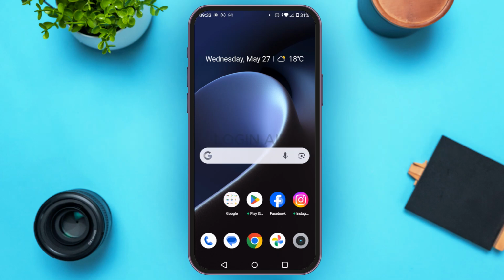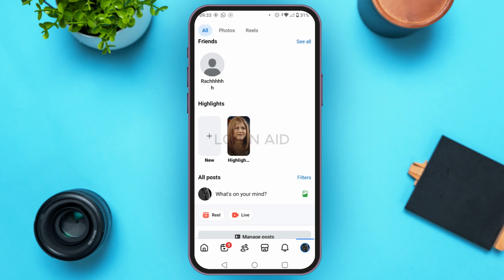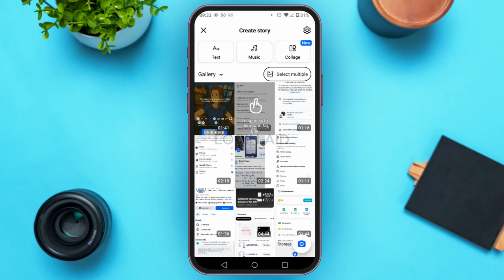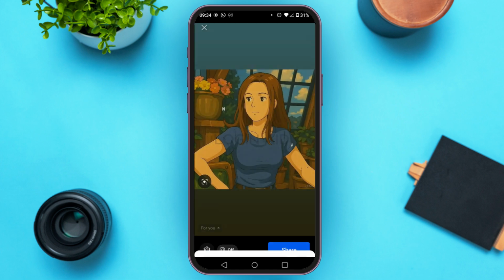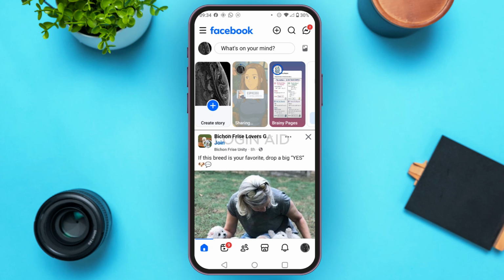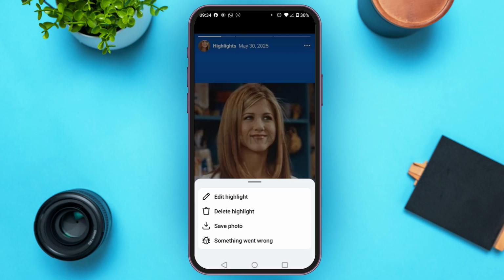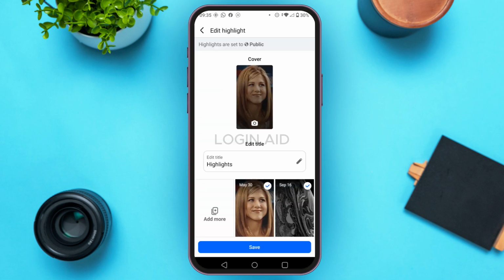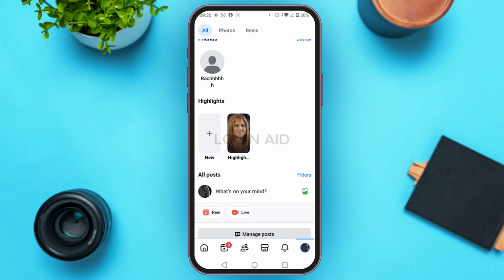How To Put Song On Facebook Highlights | Add Music To Facebook Highlight 2026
In this tutorial, you will learn how to add music to Facebook Highlights, how to personalize your featured stories, how to select songs from Facebook’s music library, and how to make your profile more engaging with music. Learn how to put a song on Facebook Highlights and add music to your Facebook Highlight stories.